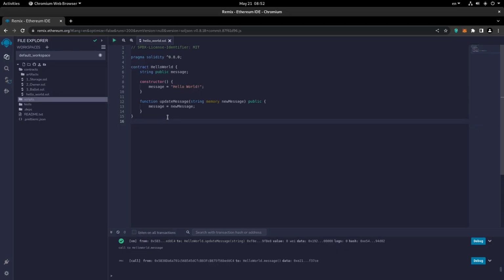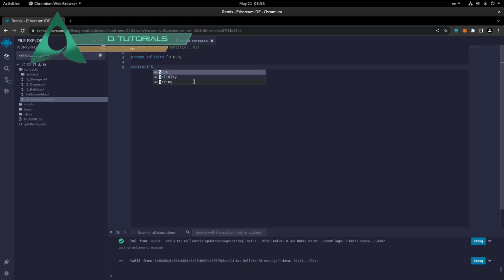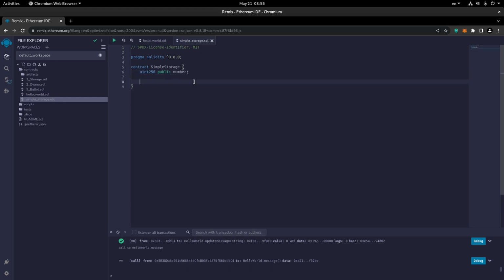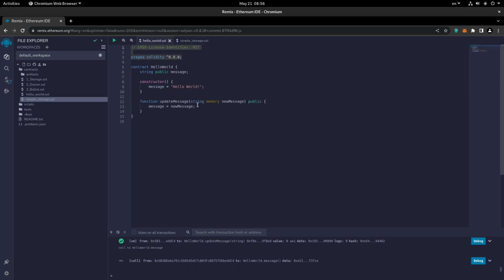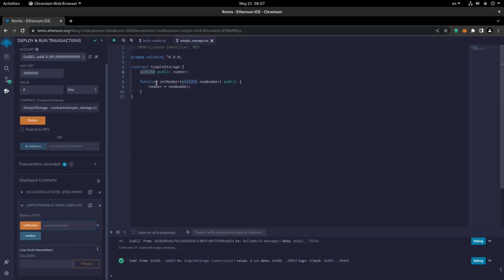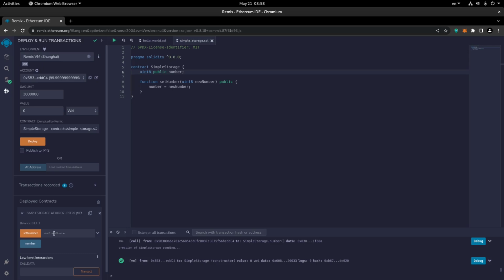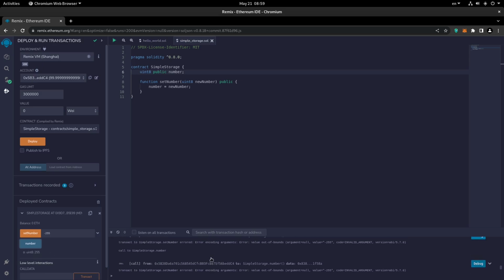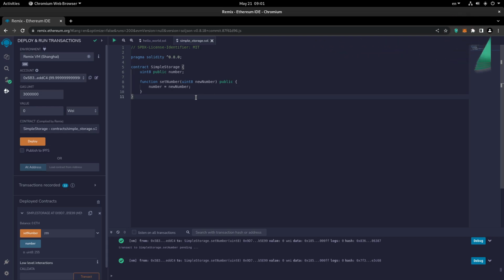#5 Solidity Simple Storage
In this video, we will learn about simple storage smart contract. The Solidity Simple Storage smart contract is a basic example of a smart contract that demonstrates how to store and retrieve data on the Ethereum blockchain. It utilizes a single variable called data to hold an integer value, which can be updated and retrieved by the contract's functions. The contract includes a setter function setData that allows users to modify the value of data, and a getter function getData to retrieve the current value. By deploying and interacting with this contract, users can gain a better understanding of the fundamental concepts of state variables, function modifiers, and the read and write operations performed on the blockchain. While simple in nature, this contract serves as a starting point for more complex smart contract development and showcases the power and transparency of decentralized applications built on blockchain technology.